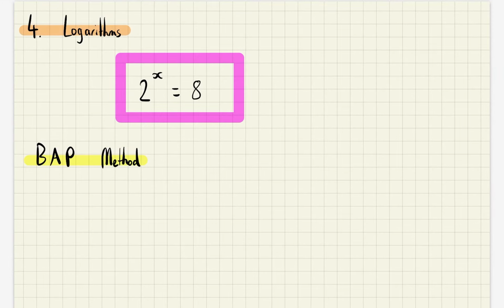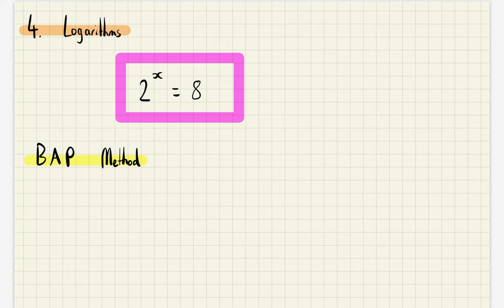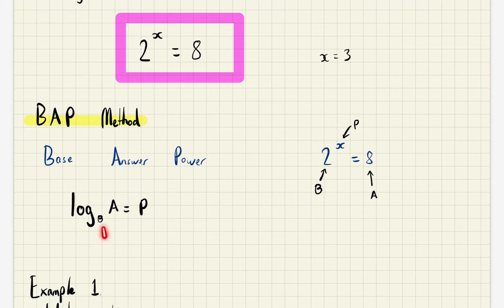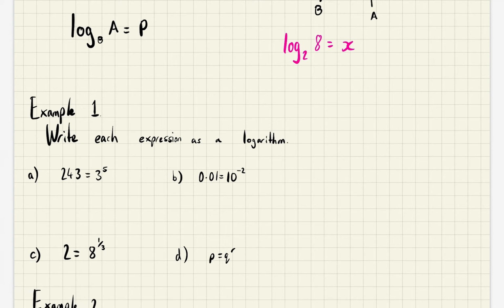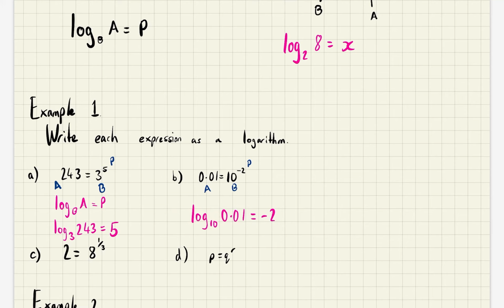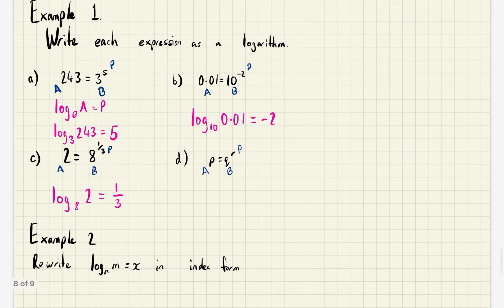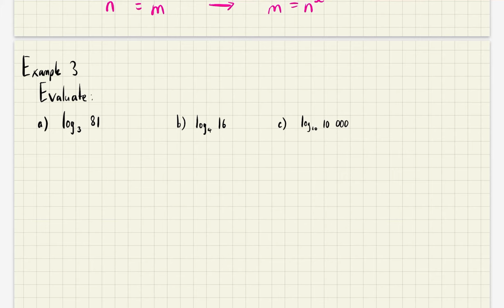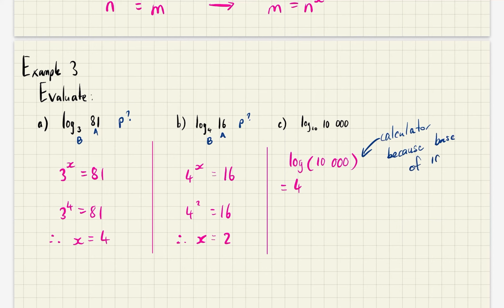Introduction to Logarithms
In this video I detail the BAP Method for rearranging Indices and Logarithms to assist in solving equations.